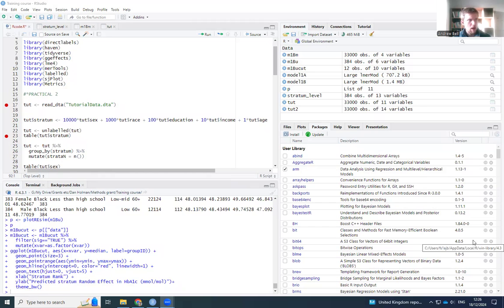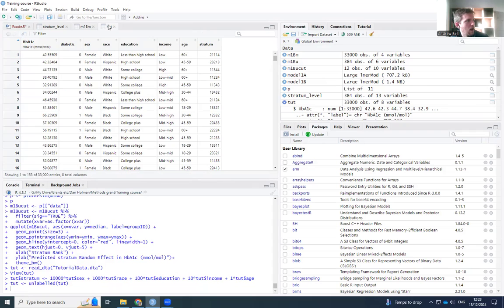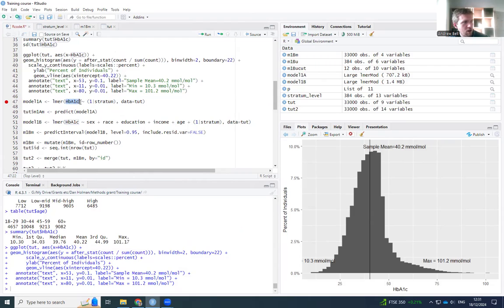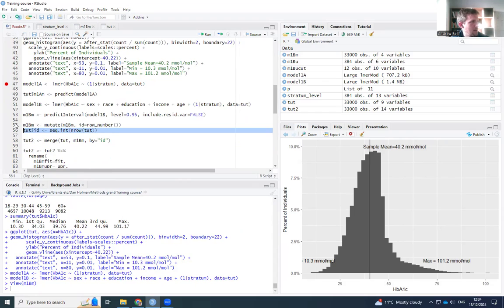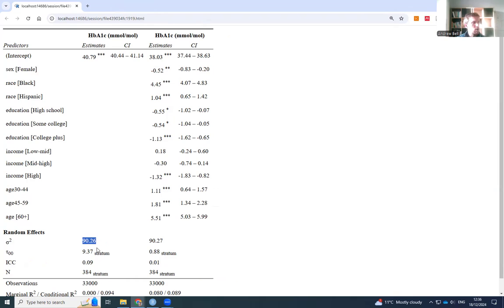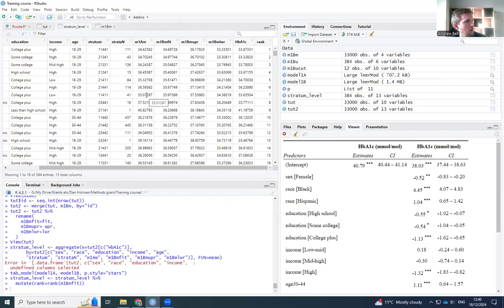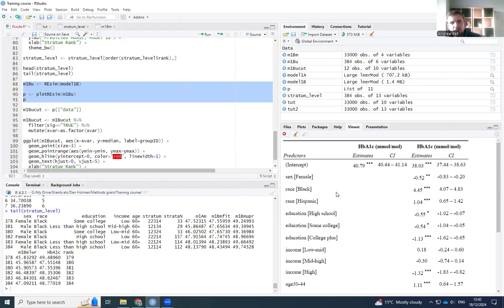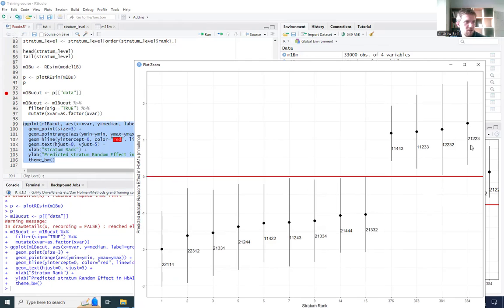MAIHDA - R example (video 5)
Multilevel models allow researchers to analyse data that has a clustered structure such as pupils nested within schools.